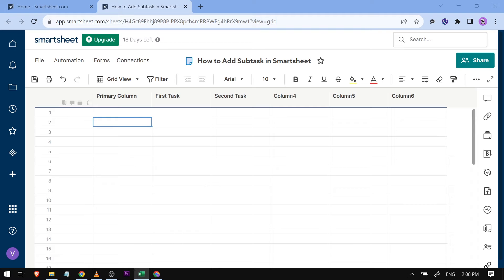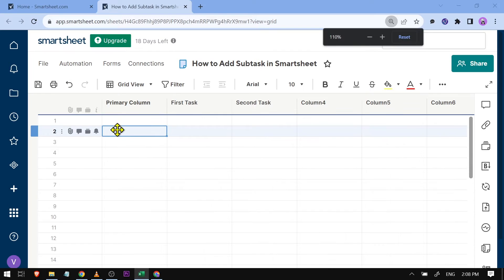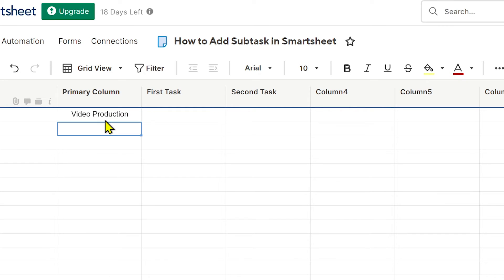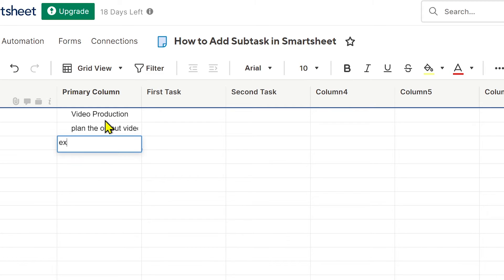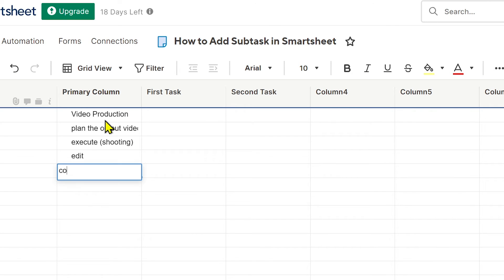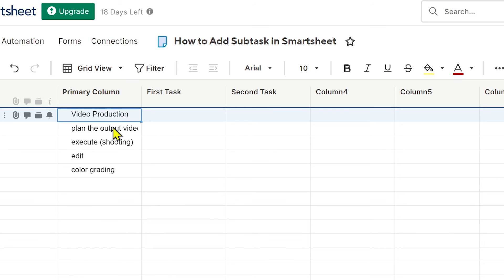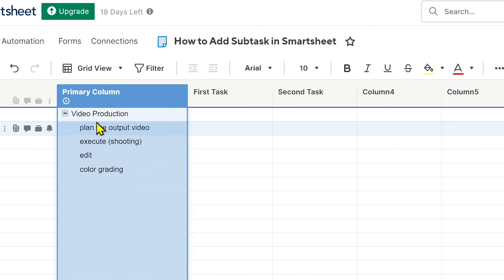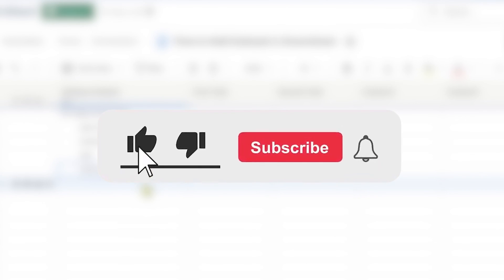How to Add Subtask in Smartsheet (Smartsheet Tutorial)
How to Add Subtask in Smartsheet (Smartsheet Tutorial).In this tutorial, you will learn how to add subtask in Smartsheet.